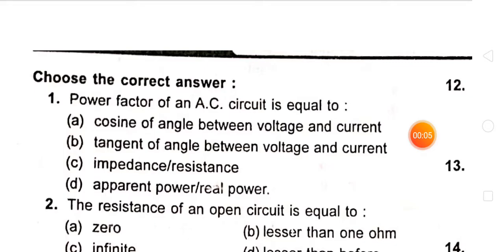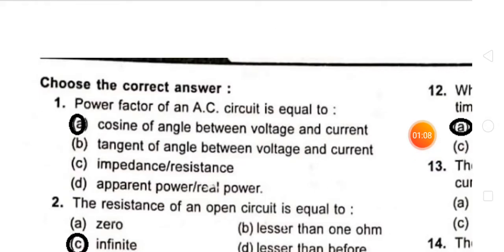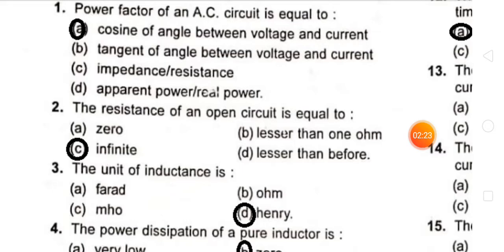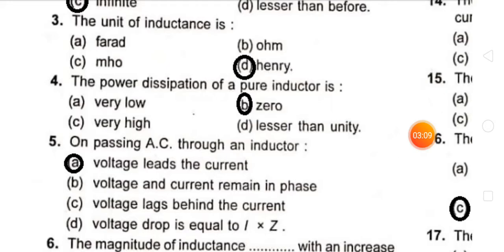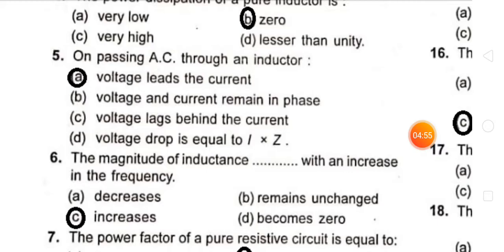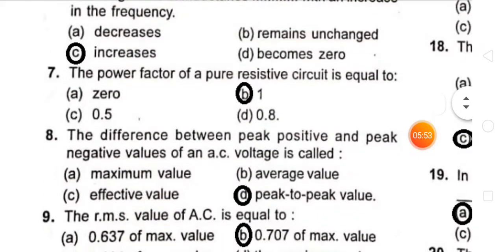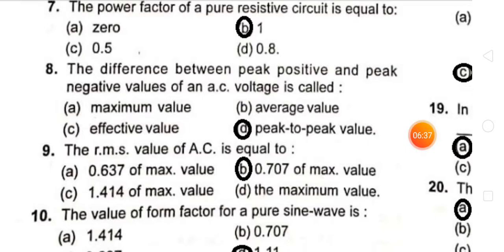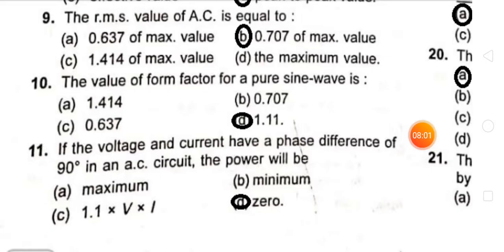AC Circuits MCQs Part 1